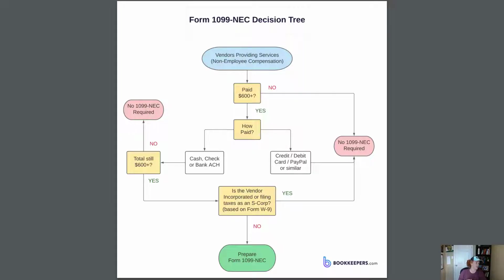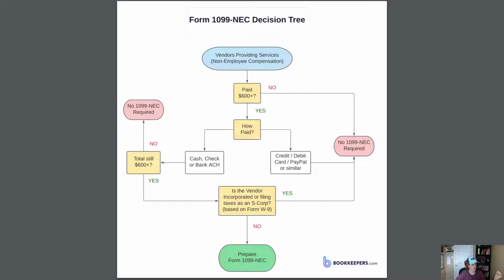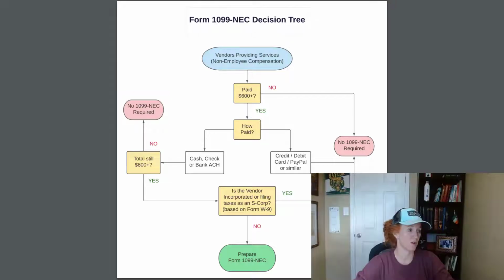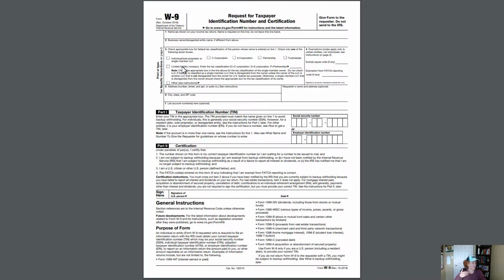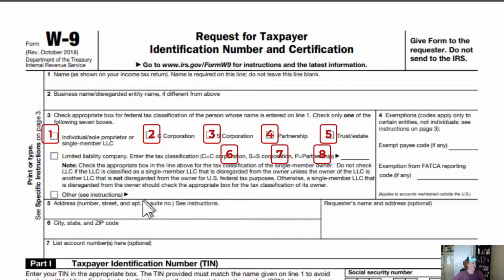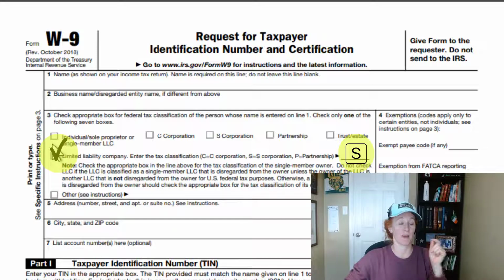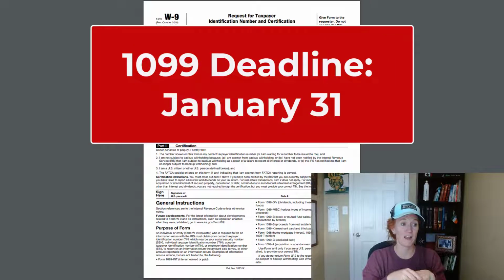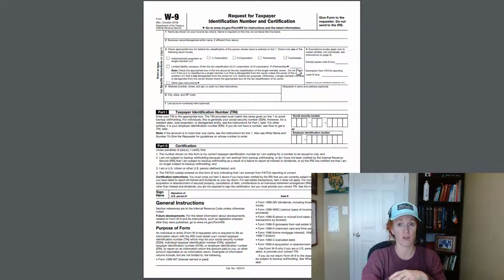1099-NEC and W-9 Tutorial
1099-NEC and W-9 Tutorial

Time Stamps
00:51 1099-NEC Explained
01:45 1099-NEC Decision Tree
3:43 W-9 Check Boxes Explained
4:52 W-9 Form Example